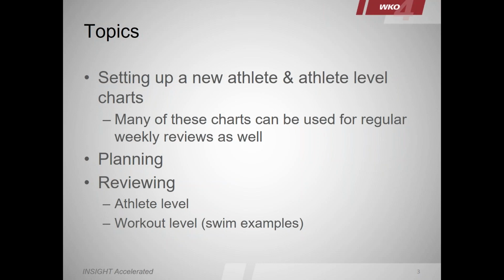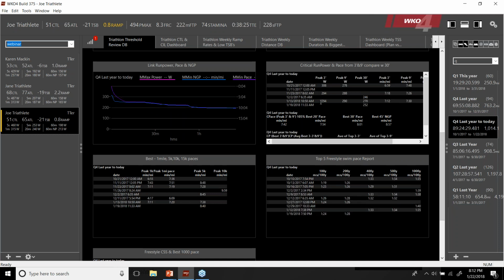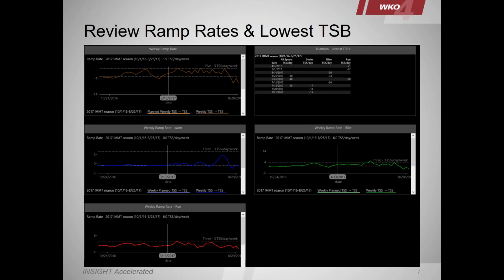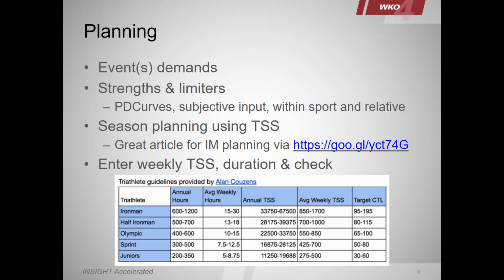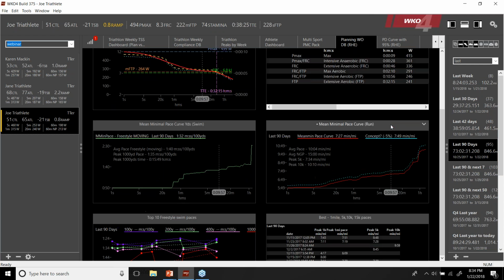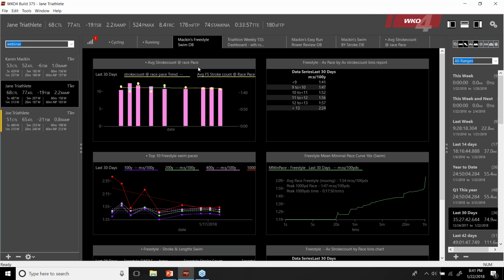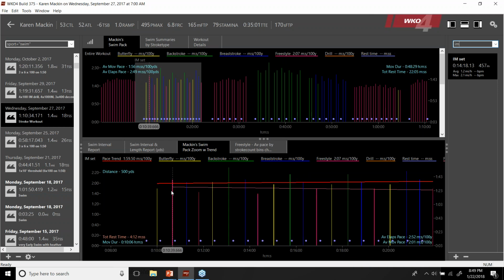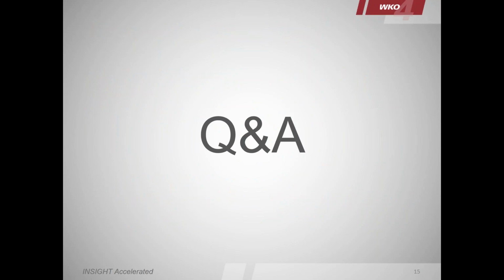Coaching Triathlon with WKO4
PCG master coach Karen Mackin hosted this discussion of how to maximize WKO4 for your triathlon coaching programs, including topics such as setting up a workflow for triathletes, demonstrating her system of analytics and data use, and managing WKO4 for bike, swim, and run sports.